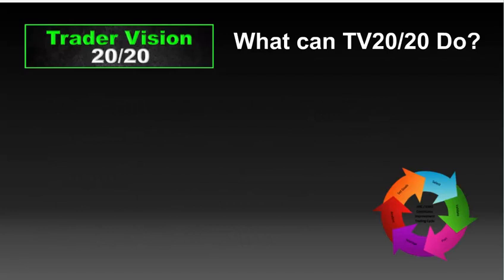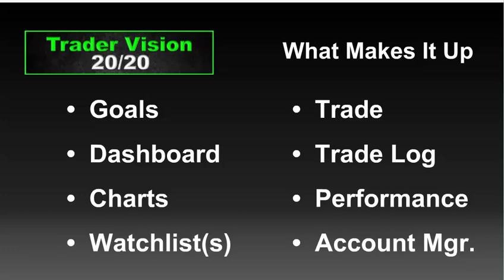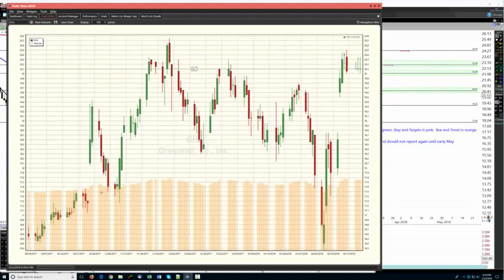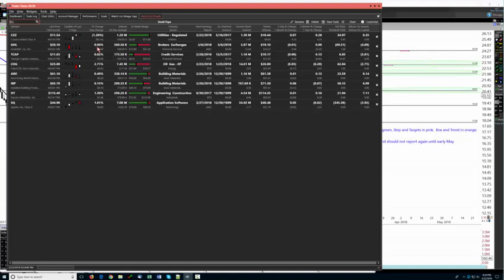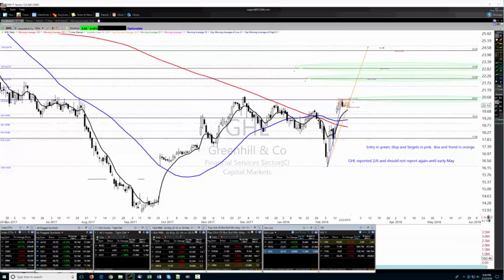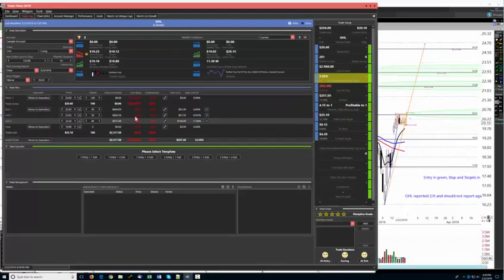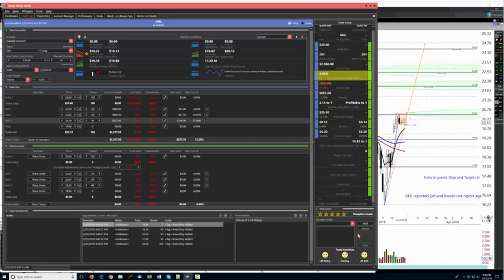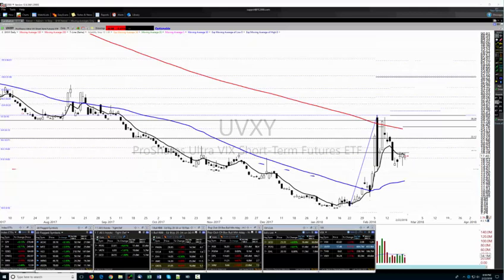Trader Vision 20/20 February Monthly Workshop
In this video we see a combination of the Weekly and February Monthly User Workshop...plus a short overview for the guests at the event.  Ed did an overview of Trader Vision from end-to-end, answered a few "how to" questions and planned a trade for tomorrow.